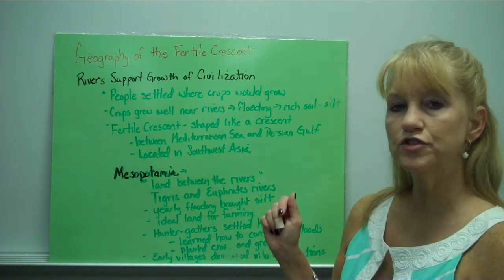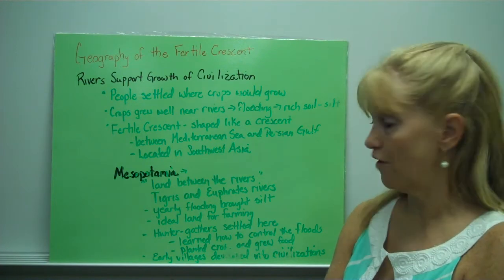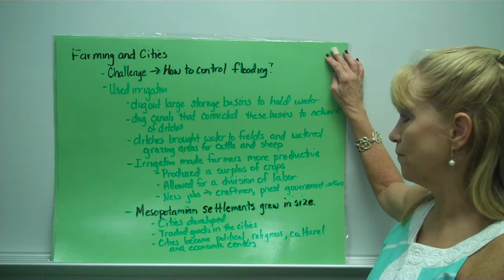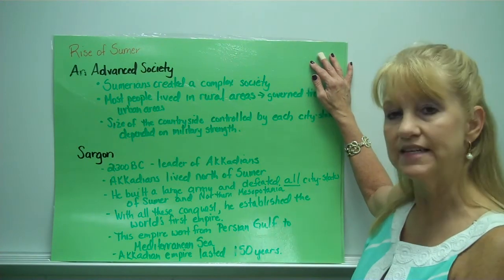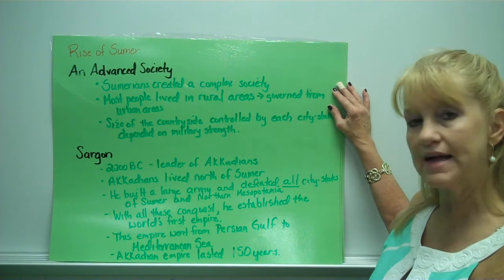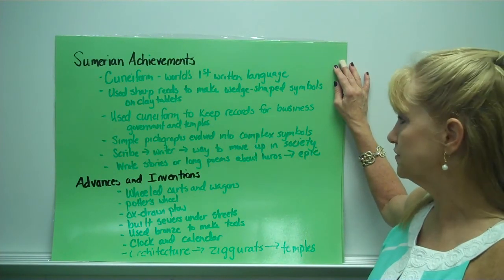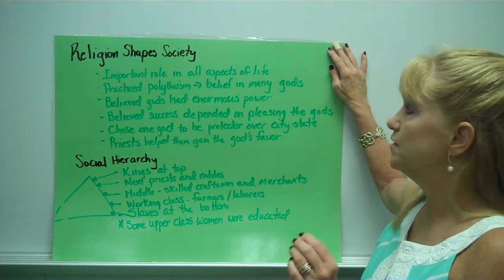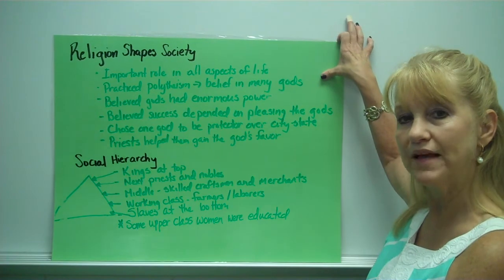Geography of the Fertile Crescent